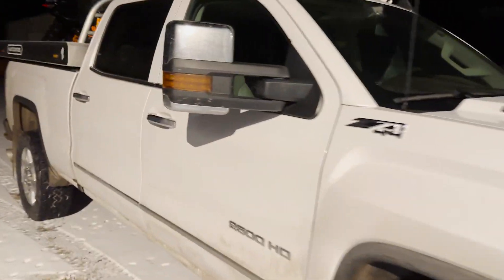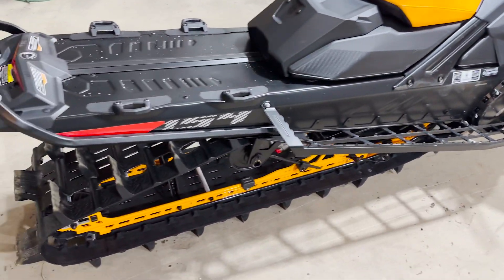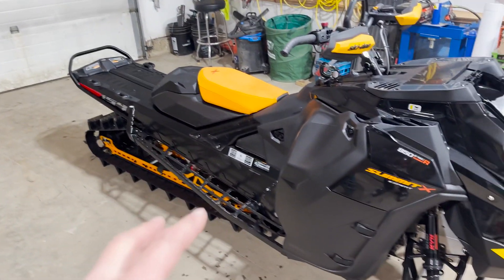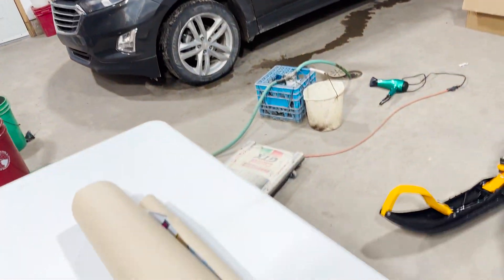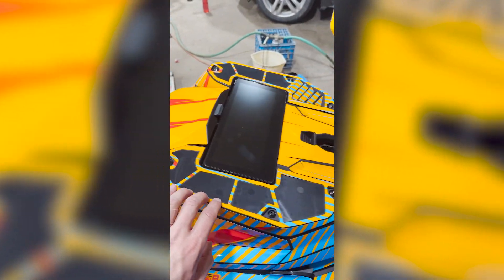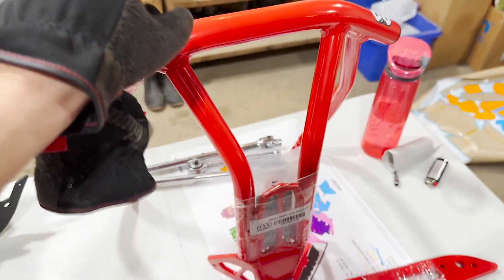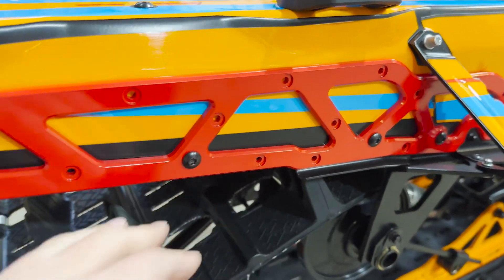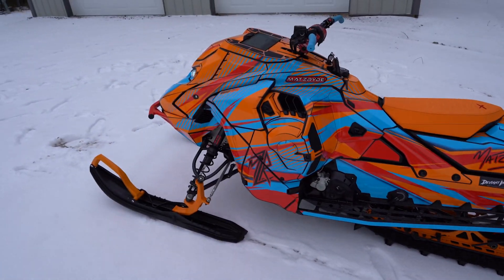Got My New Sled! '24 Skidoo Expert Turbo - EP 27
Picked up my new 2024 Skidoo Summit Expert Turbo 154. In the video we install my new Deviant Ink Wrap, Backwoods Bumpers, Munster Products, and Cheetah Factory Racing Products!